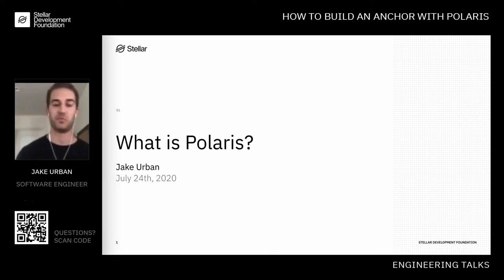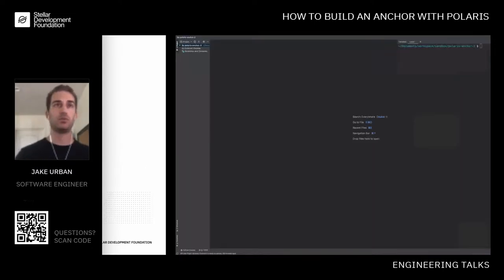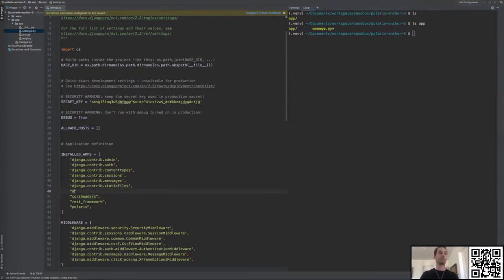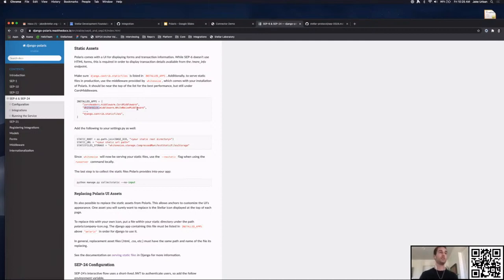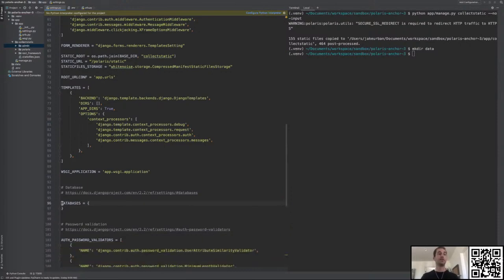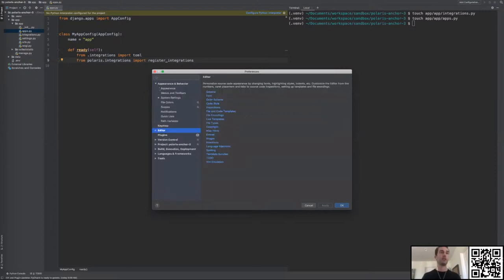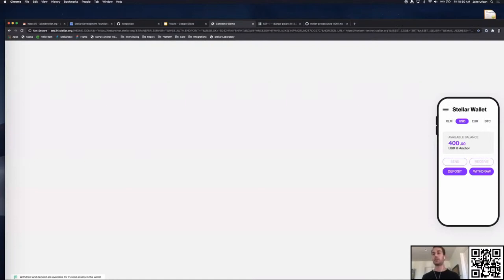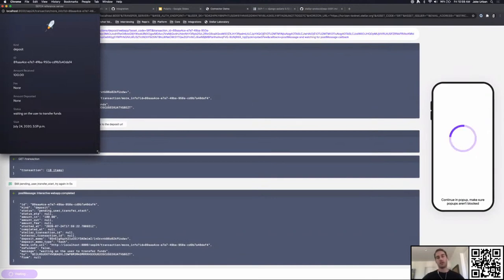How to build an anchor with Polaris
Interested in becoming a Stellar anchor but aren't sure where to start? In this talk, software engineer Jake Urban will give step-by-step instructions explaining how to set up and use Polaris, a django app that makes it easy to launch fiat on/off ramps. In it, you'll learn how to use Polaris to kickstart your development, and to enable deposit and withdrawal flows that seamlessly interoperate with wallets and apps throughout the Stellar ecosystem.

To learn from the expert and ask your questions live, tune in on July 24th 2020, 1:00 PM ET!‍

About the Engineering Talks

Every other Friday, we're live streaming talks by engineers at SDF. These talks dive directly into the more advanced side of Stellar, and give you a chance to learn from the pros and to ask any questions you have about building on Stellar.